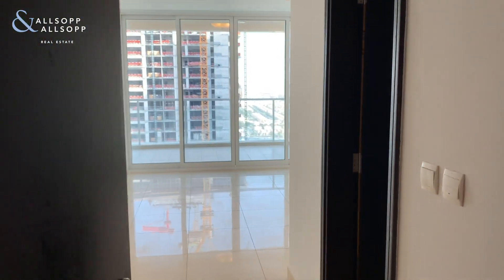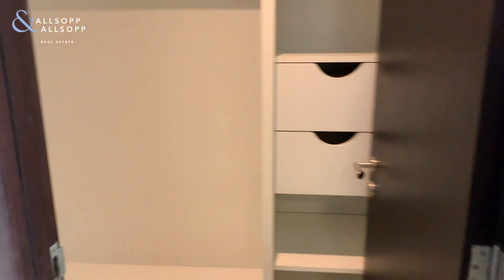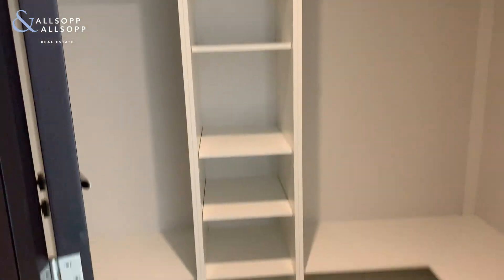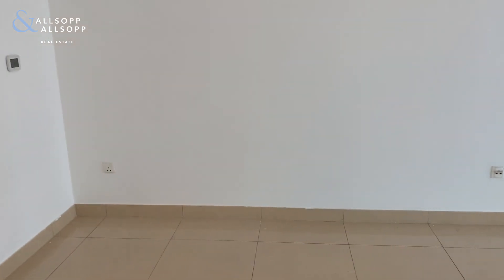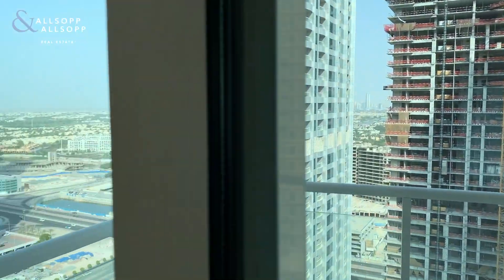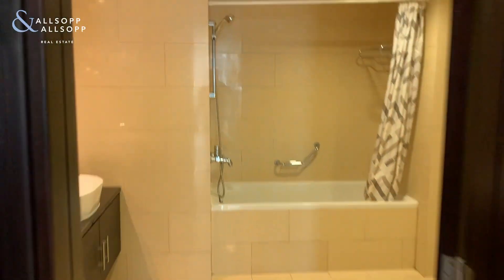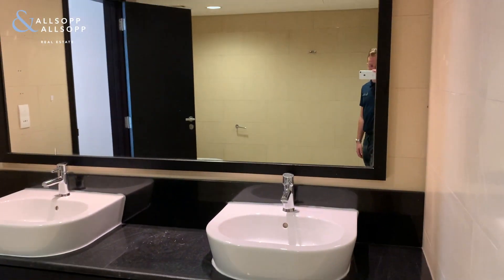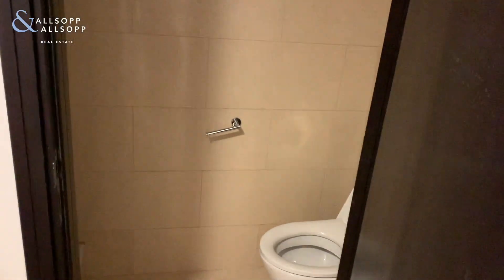3 Bed Apartment for Rent in DUBAI, The Palladium,Jumeirah Lake Towers (Next To Metro).Click to View!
Property reference: PJM193767
Louie Marshall